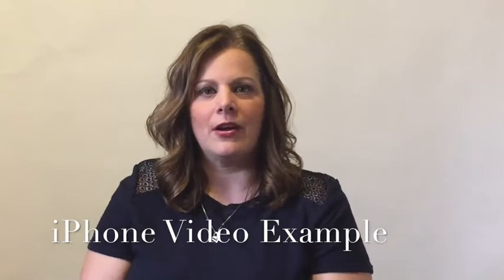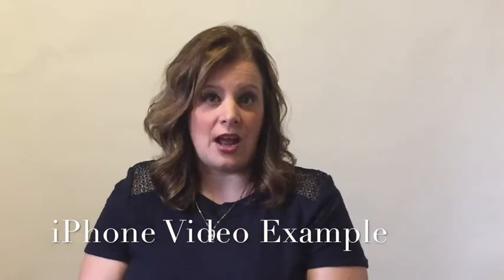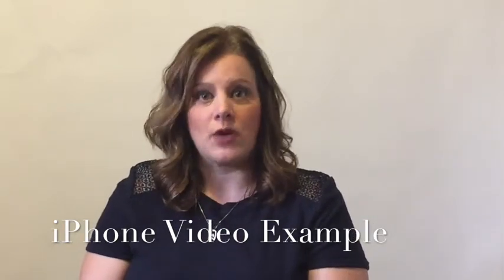Do I need a professional video set up or can I use my iPhone?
Find out if you need to invest in a professional video set up in order to add video to your marketing plan. This video example includes both a DSLR set up with professional microphone & lighting kit and a video shot with just an iPhone 6.